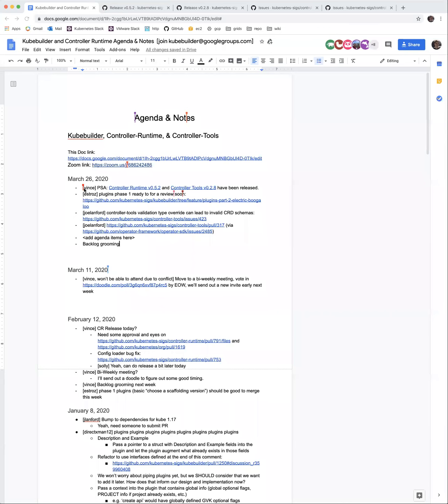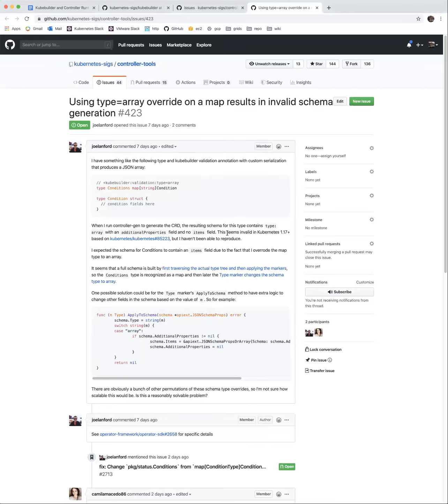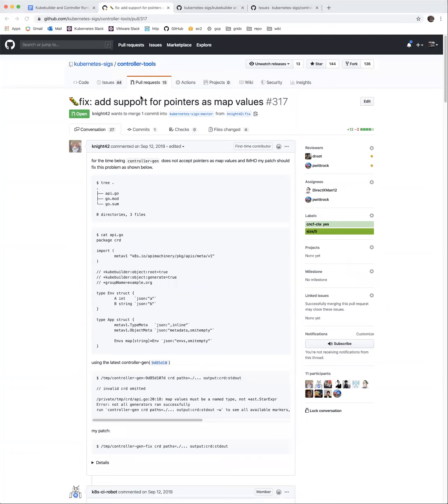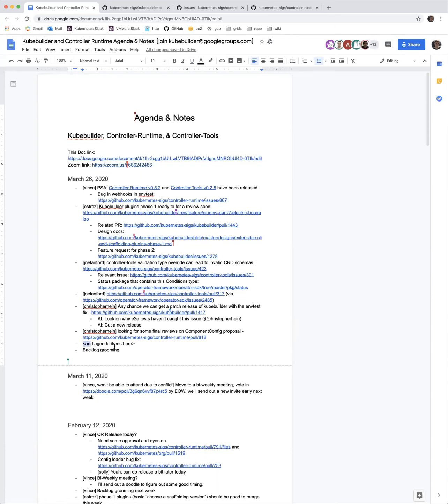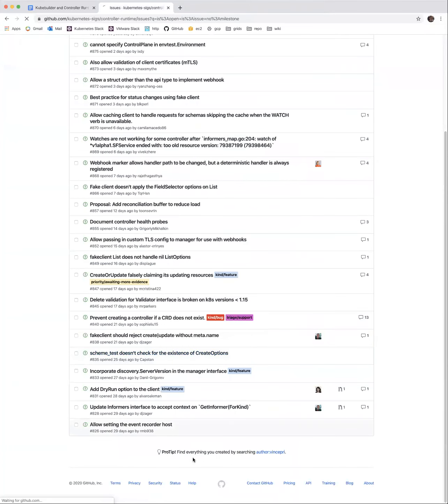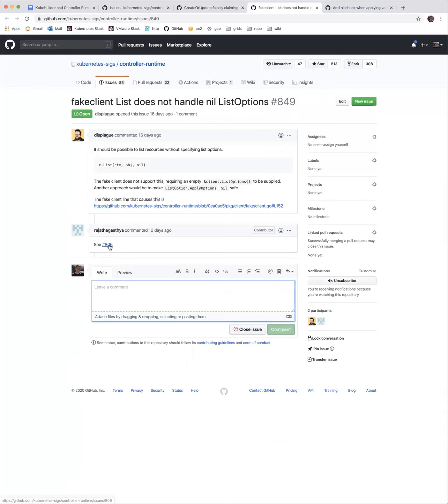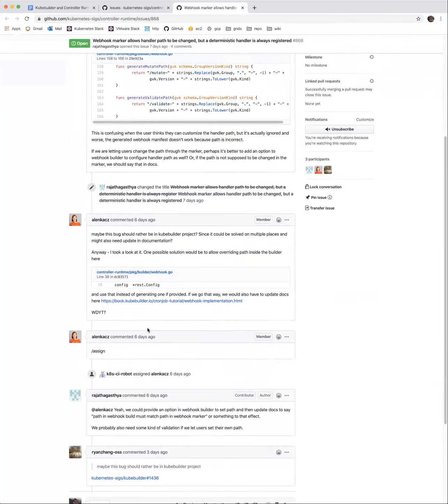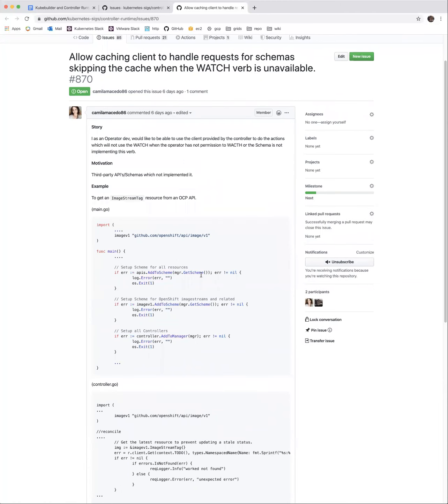Kubernetes KubeBuilder Meeting 20200326